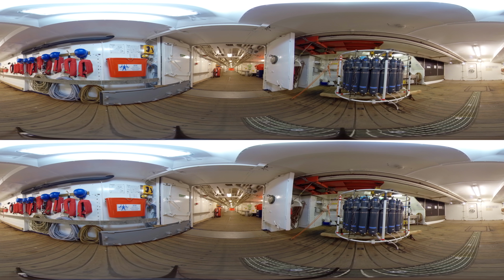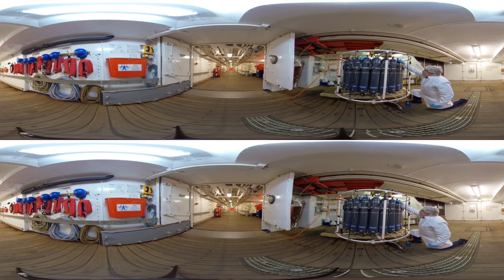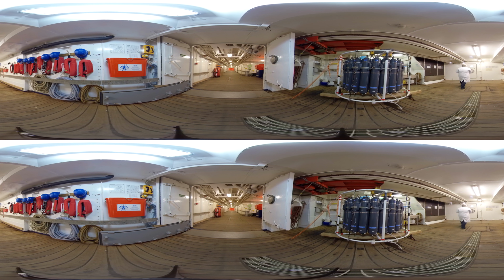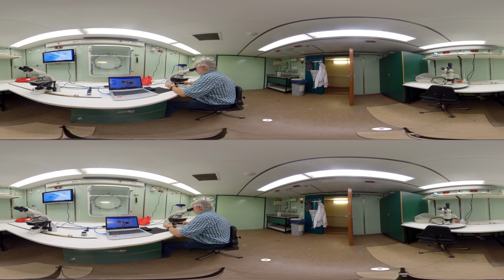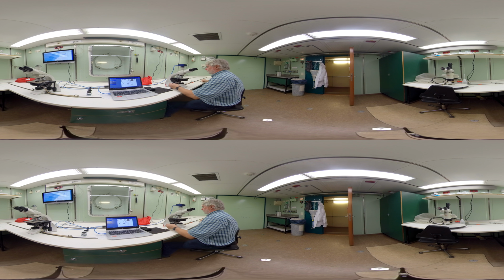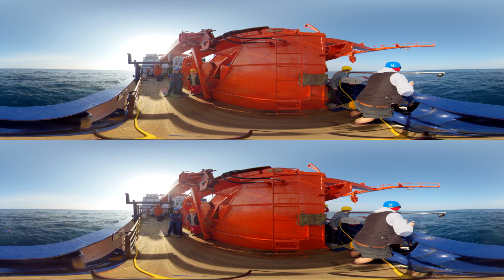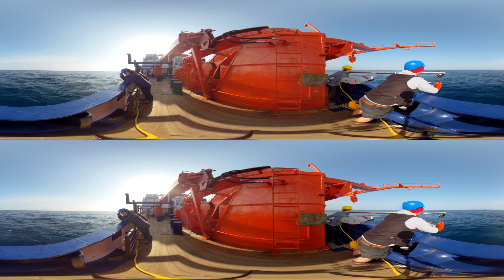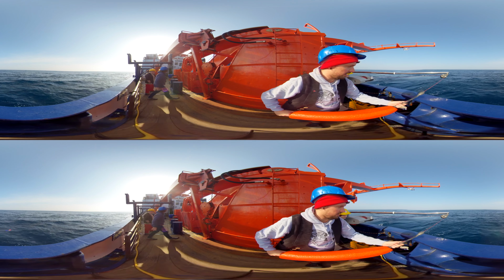"360° POLARSTERN – A virtual research expedition" – Research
360° photos of the special exhibition "360° POLARSTERN - A virtual research expedition" from the exhibition area "Research".